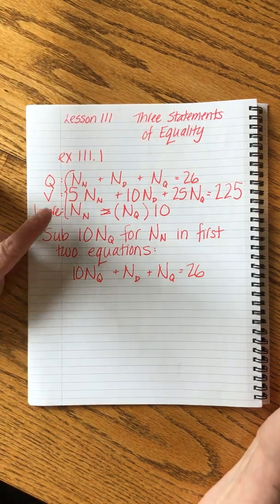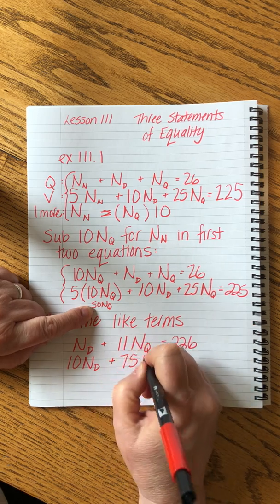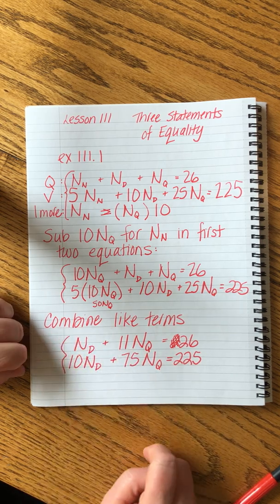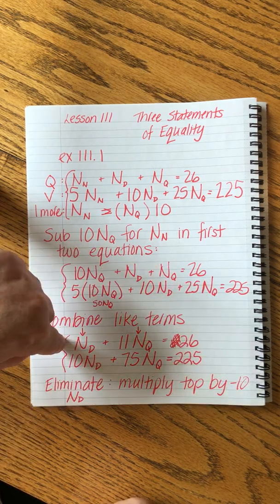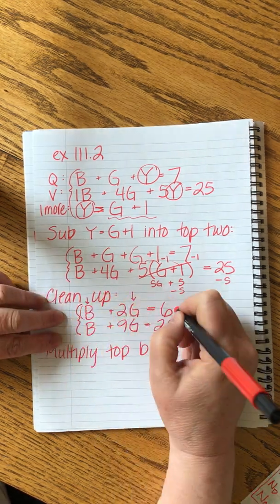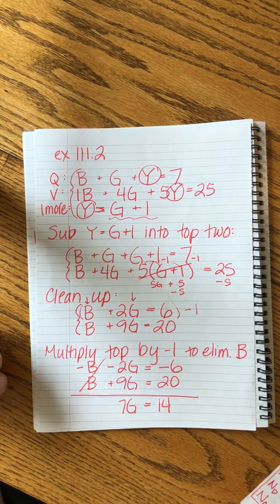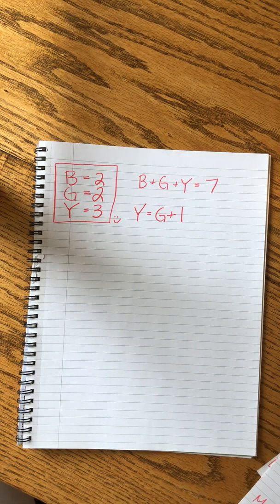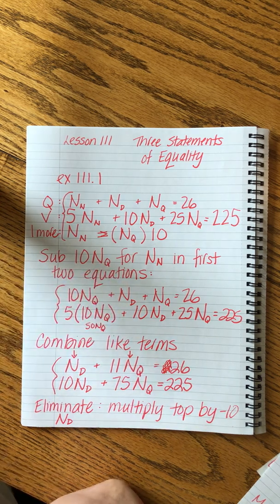SAXON ALGEBRA 2 | LESSON 111